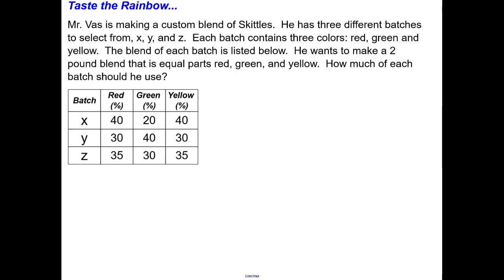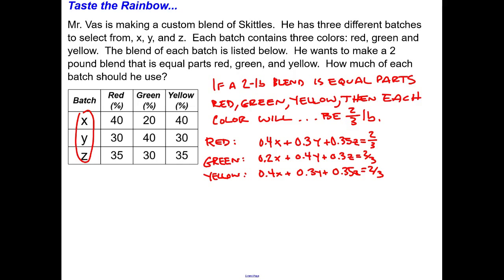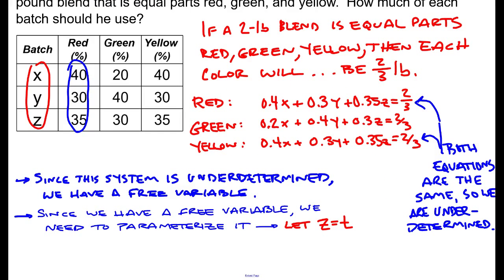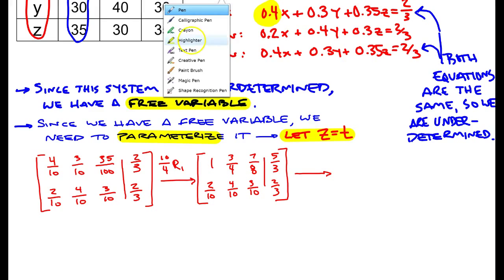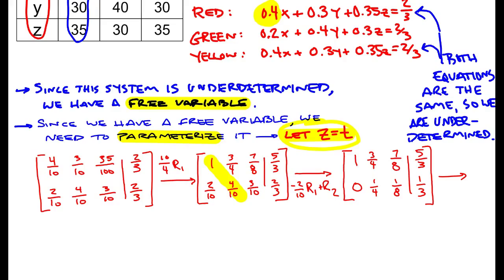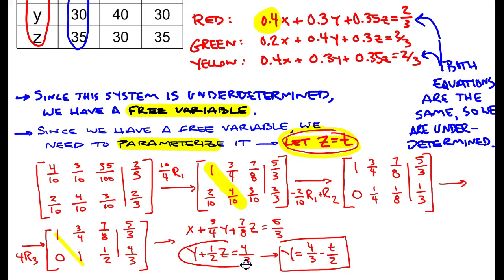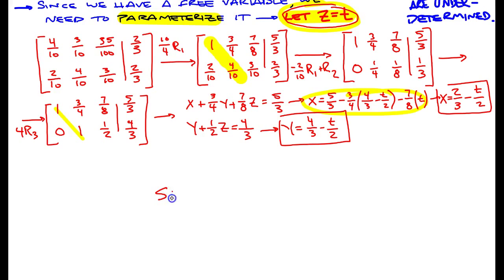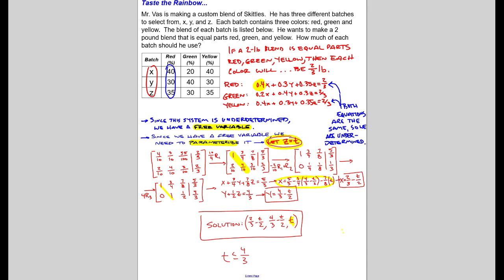Section 8.1 BONUS! Application Problem - Linear System in 3 Variables